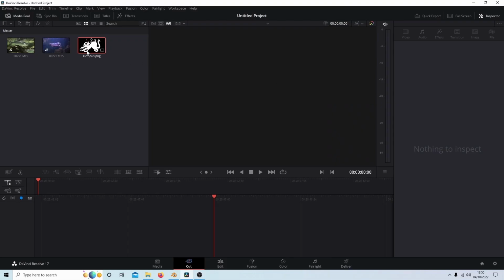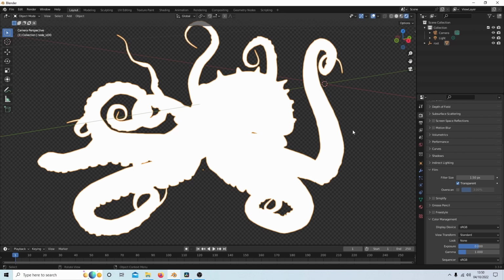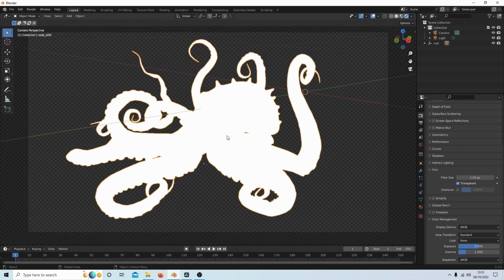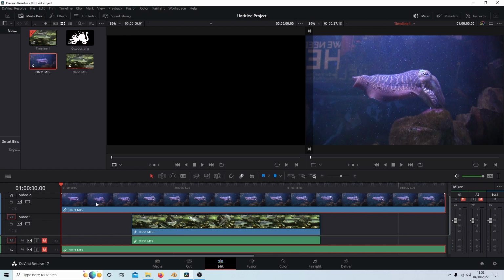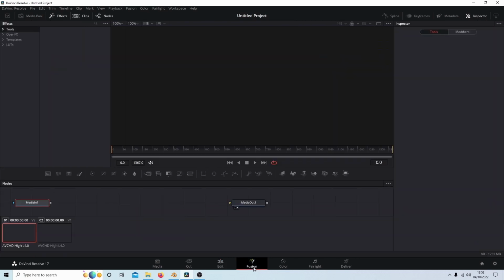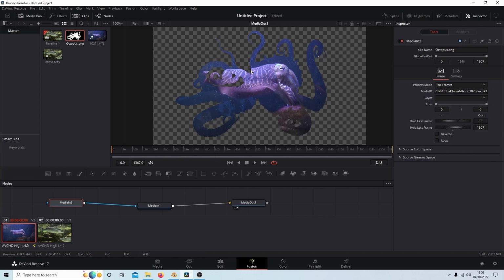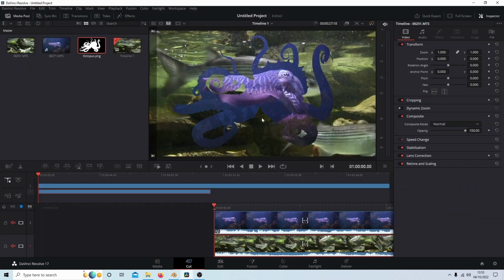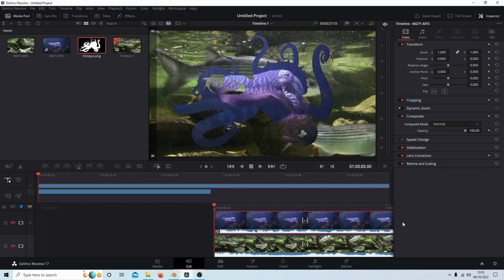DaVinci Resolve: How To Create Irregular Shaped Video Clips. Video Editing Tutorial.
How To Make Irregular Shape Video Clips.
DaVinci Resolve (originally known as da Vinci Resolve) is a color correction and non-linear video editing (NLE) application for macOS, Windows, and Linux, originally developed by da Vinci Systems, and now developed by Blackmagic Design following its acquisition in 2009. In addition to the commercial version of the software (known as DaVinci Resolve Studio), Blackmagic Design also distributes a free edition, with reduced functionality, simply named DaVinci Resolve (formerly known as DaVinci Resolve Lite). The software includes modules for video editing, color correction, audio mixing/effects (including Fairlight), and visual effects (including Fusion). It can either be used as an intermediary between other NLE software and Digital Cinema Package (DCP) creation software, or as a standalone end-to-end video editing application. For content delivery to services such as Netflix, Resolve provides functionality to create and validate IMF (Interoperable Master Format, standardized by SMPTE[47]) packages, known as IMPs (which comprise multiple components, such as MXF content, a composition playlist (CPL), and XML package data]), without the use of separate DCP software. Compatible file formats include video formats such as AVI, MP4, QuickTime, DNxHD, and XAVC data exchange formats such as XML, EDL, AAF, DCP, MXF, and CinemaDNG; audio formats such as AAC, AIFF, and WAVE; and image formats such as RAW, OpenEXR, TIFF, DPX, R3D, JPEG, and JPEG 2000. Supported plug-in types include OpenFX,VST, and AU. As of version 12.2 (December 2015), Resolve includes support for the Hybrid Log-Gamma (HLG) standard for a high dynamic range. Other supported capabilities include OpenCL and Intel Quick Sync Video.